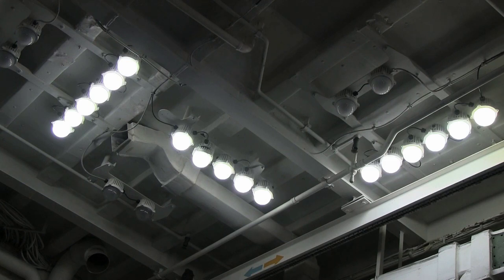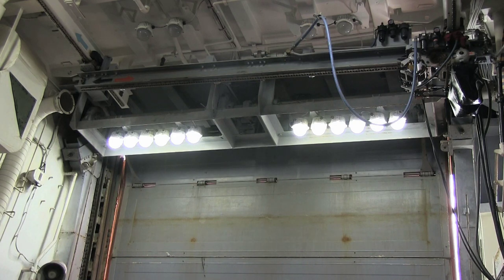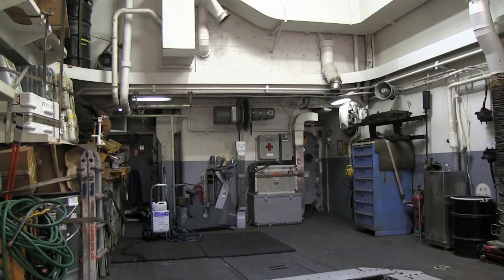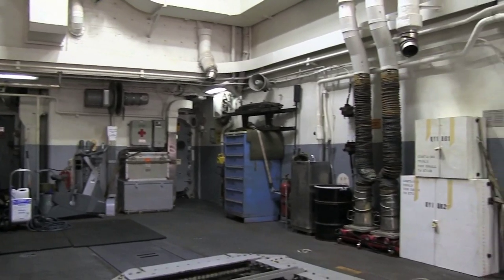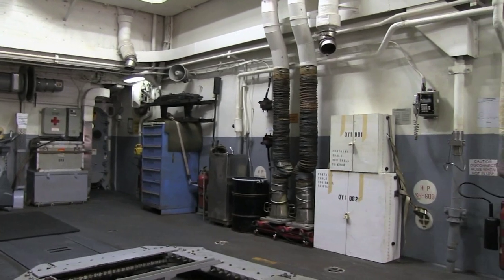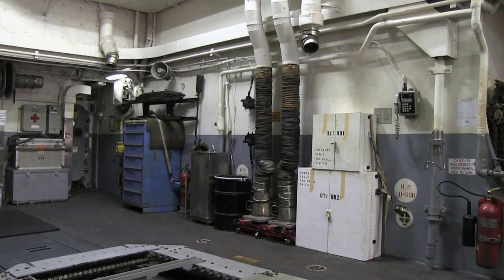USS Chaffee (DDG 90) and LED Lighting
PEARL HARBOR (July 10, 2012)  U.S. Naval Officers, assigned to the guided-missile destroyer USS Chaffee (DDG 90), talk about the steps taken aboard Chaffee to reduce energy consumption.  Chaffee is participating in the Great Green Fleet during the Rim of the Pacific (RIMPAC) 2012 exercise.  RIMPAC 2012 is the world's largest international maritime exercise, including twenty-two nations, more than 40 ships and submarines, and more than 200 aircraft and 25,000 personnel, and provides a unique training opportunity that helps participants foster and sustain cooperative relationships that are critical to ensuring the safety of sea lanes and security on the world's oceans. RIMPAC 2012 is the 23rd exercise in the series that began in 1971.   (U.S. Navy video/Released)